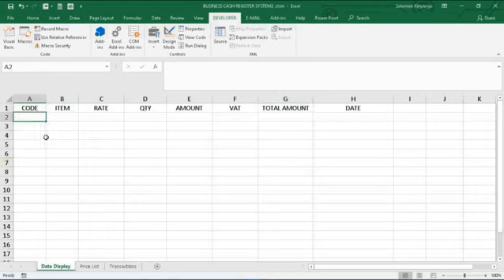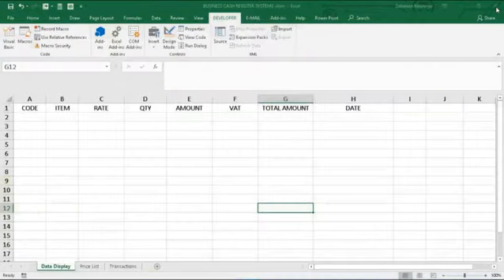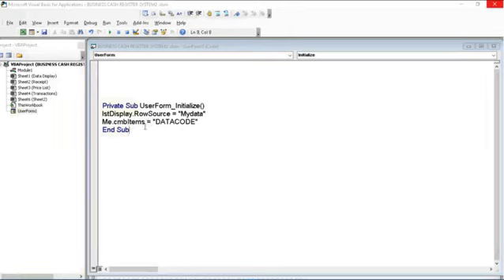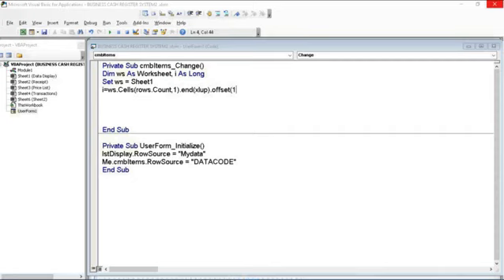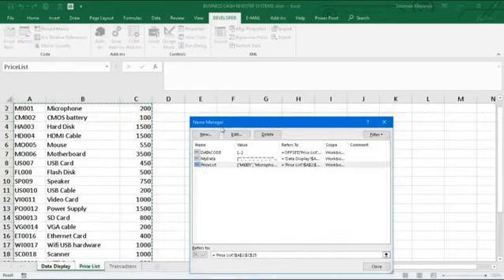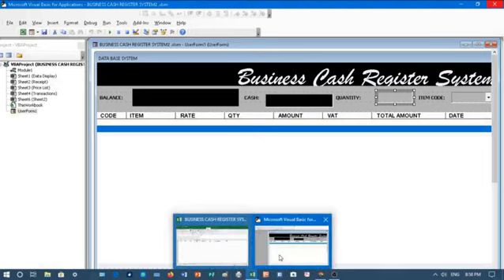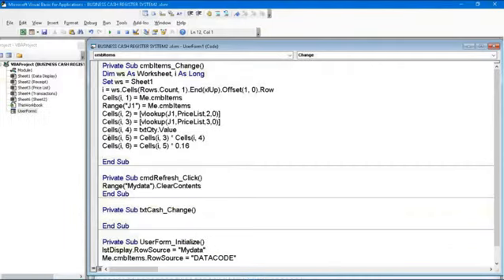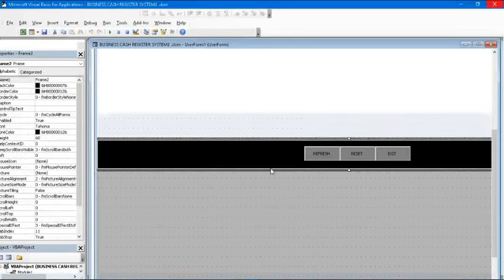How to Develop a Cash Register System Using Excel VBA Userform Part2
This is a cash register system that can be applied in small business enterprise.